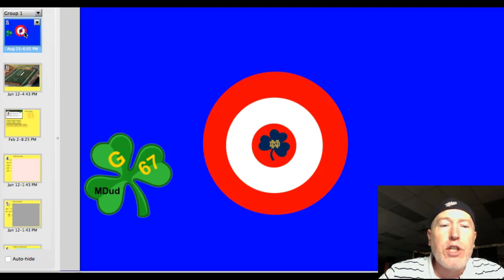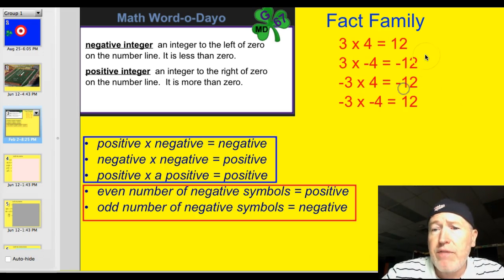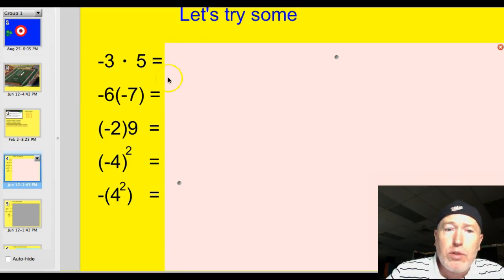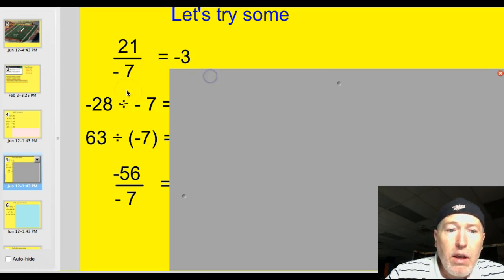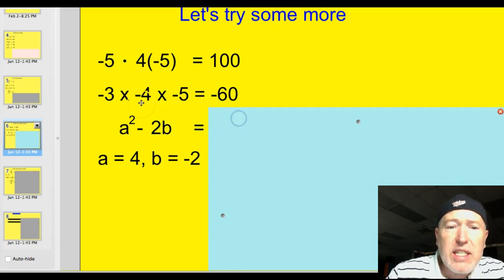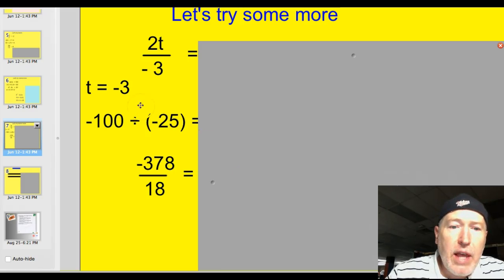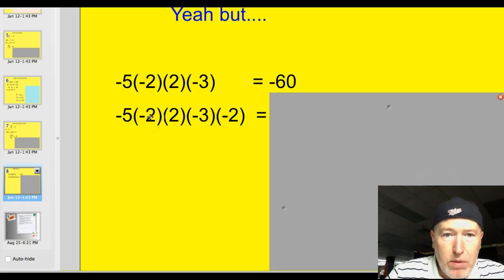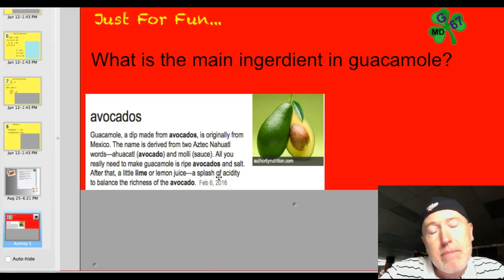G67 1.6AB Multiplying and Dividing Negative Numbers